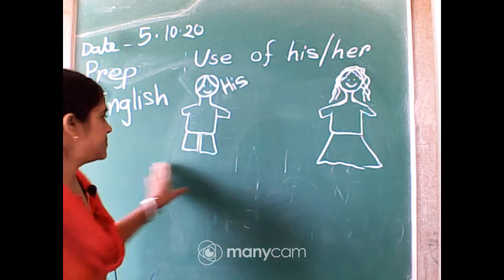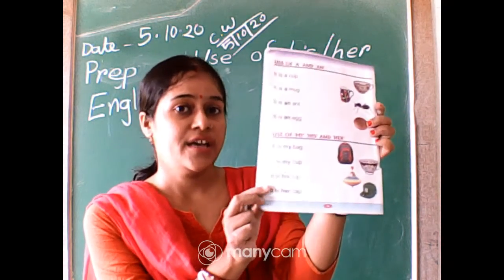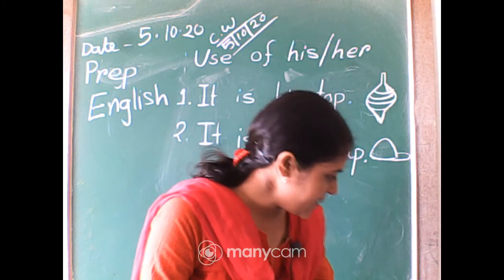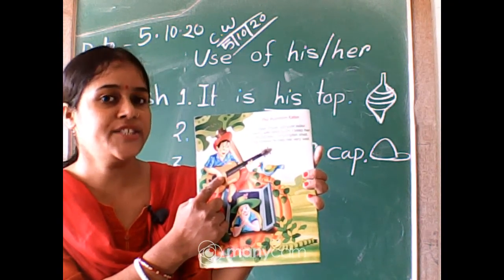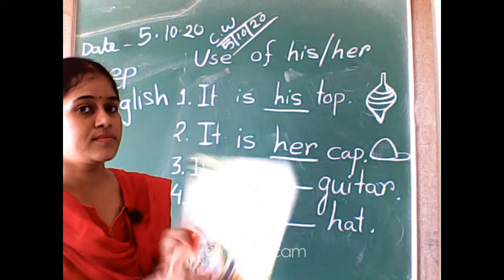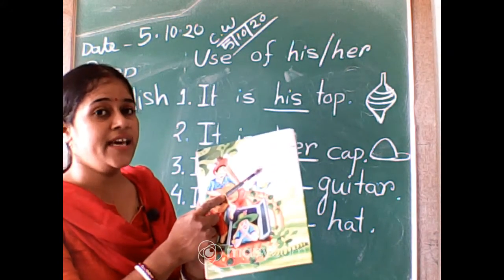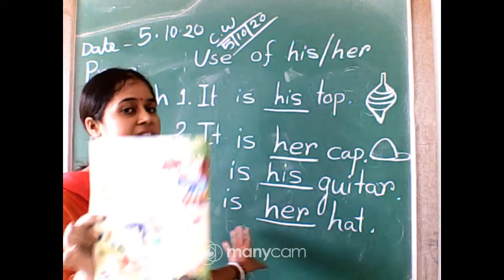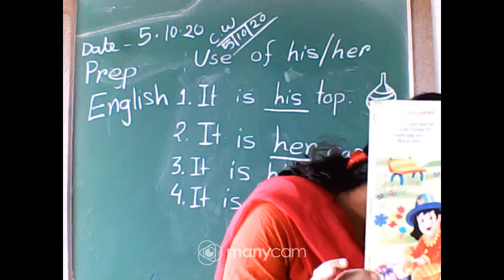CLASS PREPARATORY ENGLISH LIVE (TOPIC : USE OF HIS/HER)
TEACHER : ARPITA RAJ SAIN